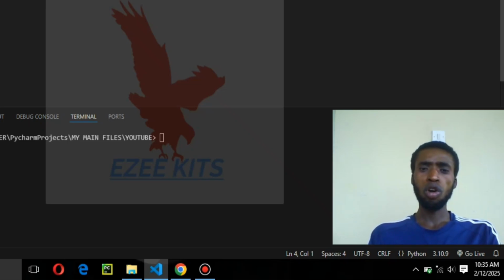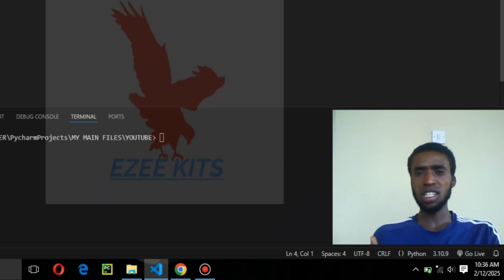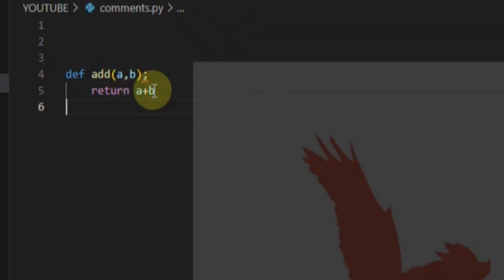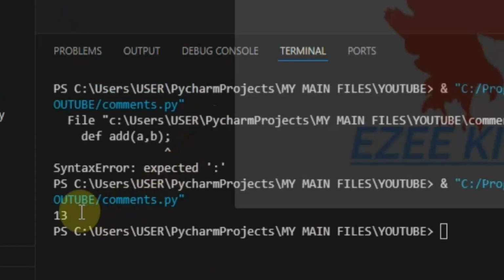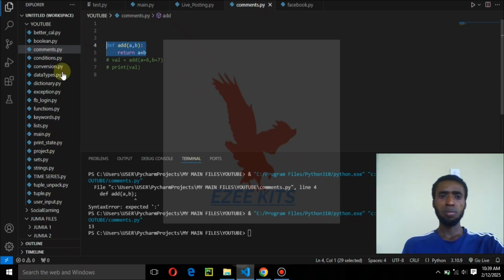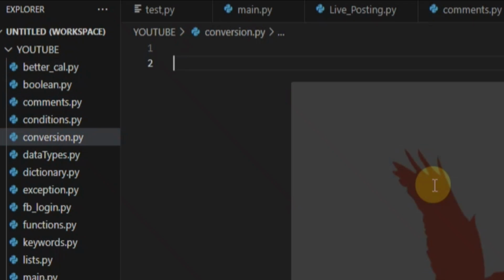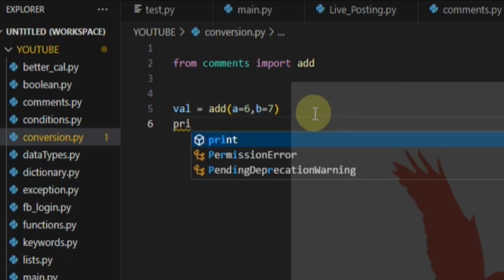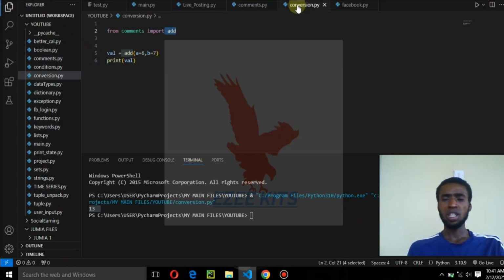Understanding Modules in Programming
Modules are essential components in programming that help developers write clean, organized, and reusable code. In this tutorial, we'll explore the concept of modules, their importance, and how they improve software development. Whether you're a beginner or an experienced coder, understanding modules is crucial for building scalable applications.

What You'll Learn:
What is a module in programming?
Why are modules important?
How modules enhance code organization and reusability
Examples of modules in Python, JavaScript, and other languages
How to create and use custom and built-in modules
By the end of this video, you'll be equipped to use modules effectively to write better and more efficient code.